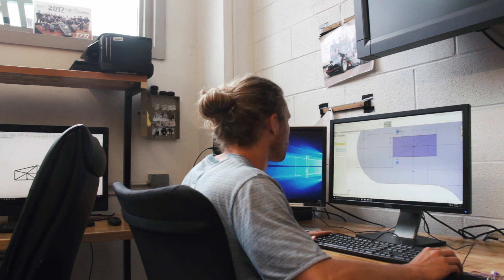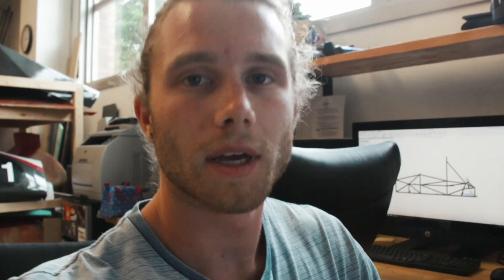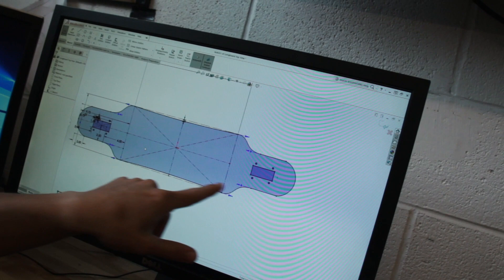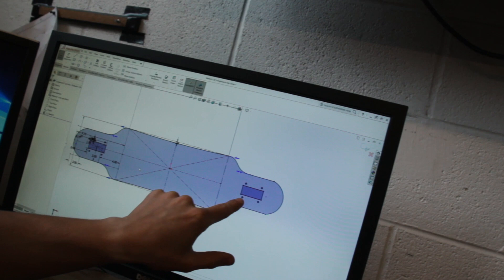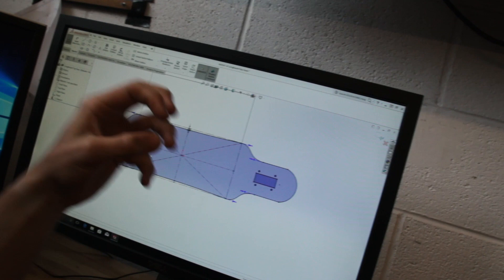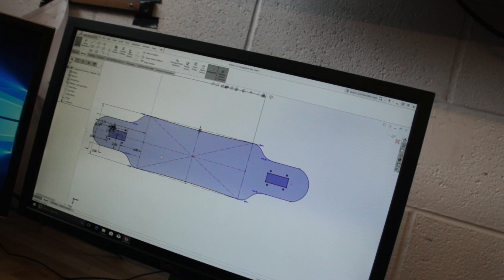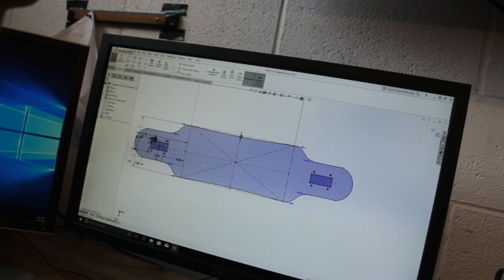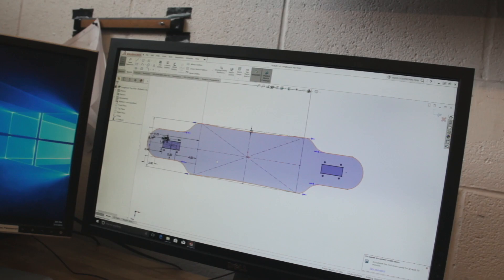Longboard Build - Drawing Longboard in Solidworks and Drilling with CNC Machine (Part 16)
I had hand drawn designs of the longboard but I wanted something more precise so I re-drew them in Solidworks. Love that program. I also had the bolt holes for the trucks drilled by a CNC machine for precision.